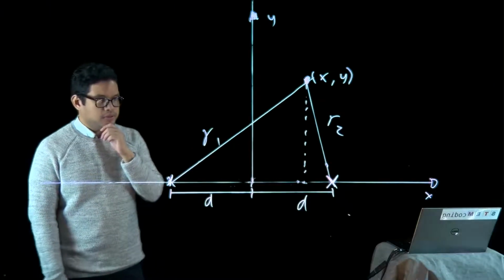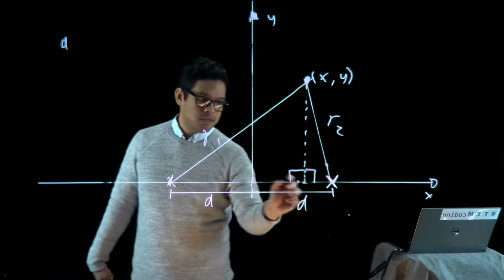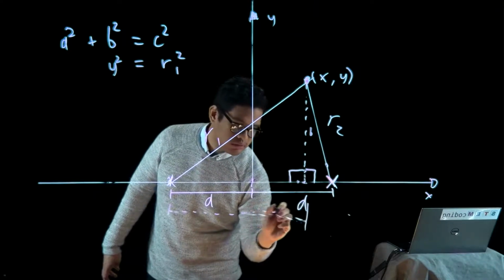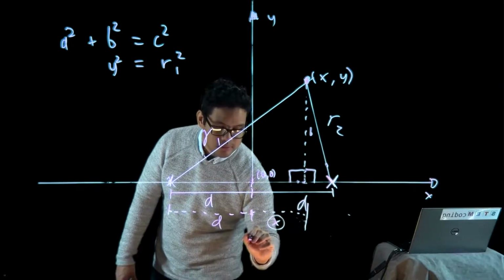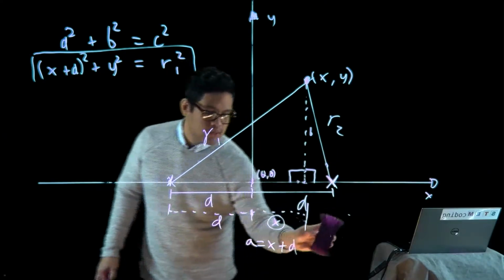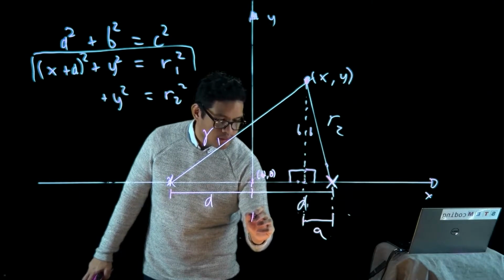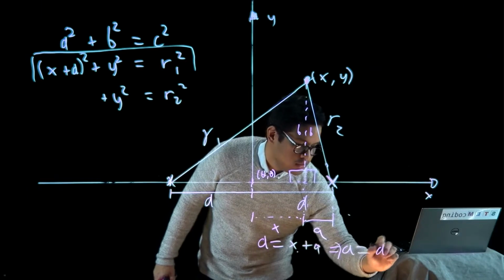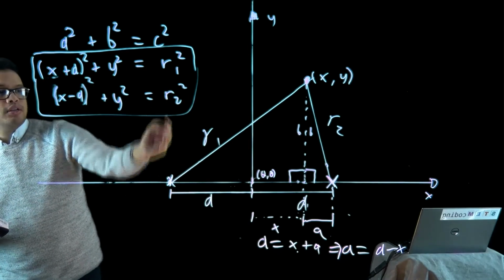Wave Interference! (Part 2)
Part 2 of our wave interference coding activity. Feel free to use 1.5x playback to speed it up!